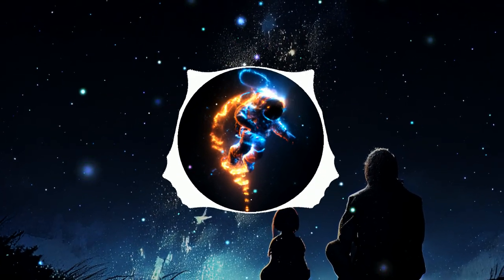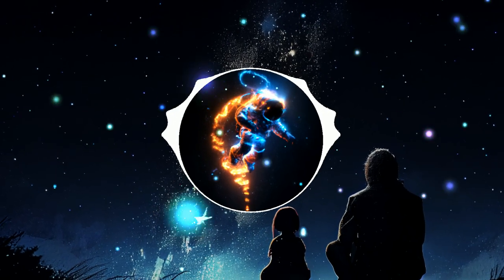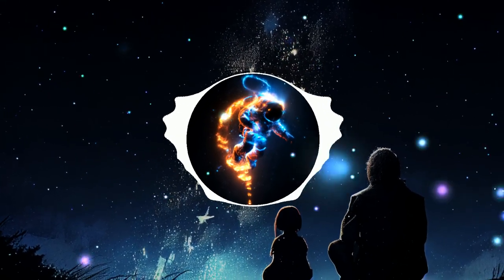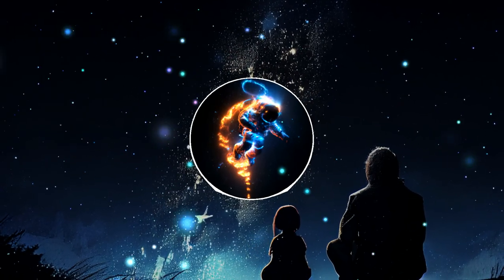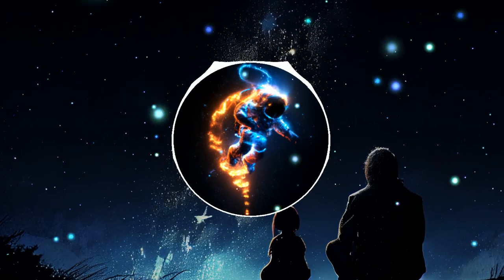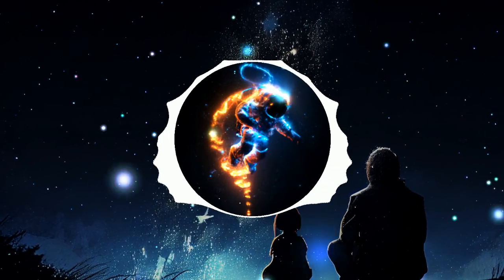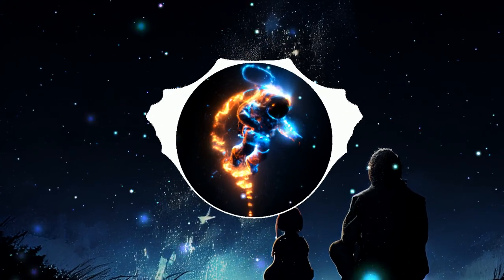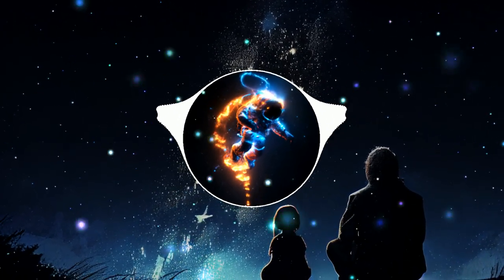Future Bounce for when you're lost in space (Twitch Safe, Copyright Free)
"Lost" by @alchenive4205

This song is uploaded by spiration music and is safe for use on all live-streaming platforms. The song is DMCA-free and copyright free for independent YouTubers and streamers.